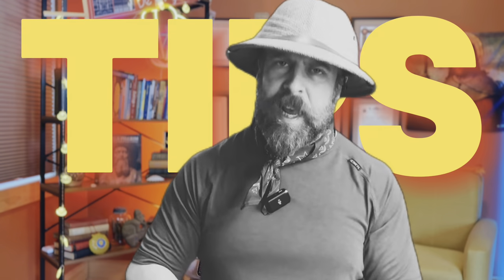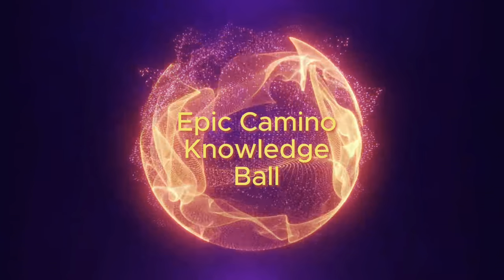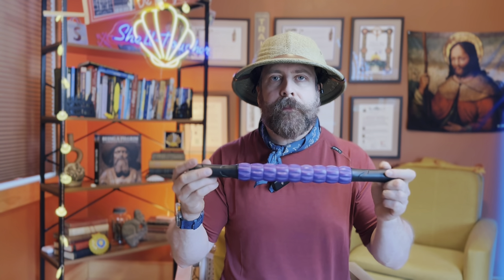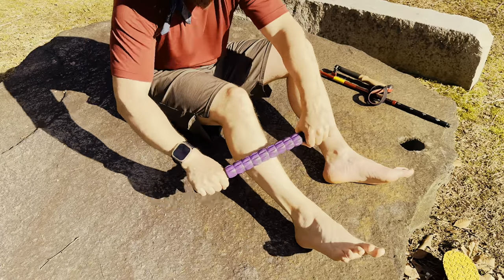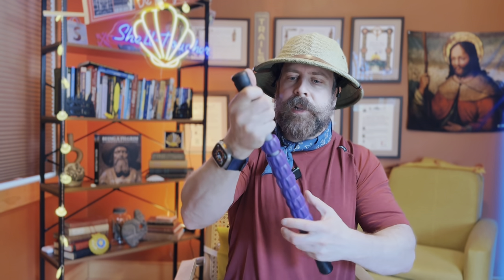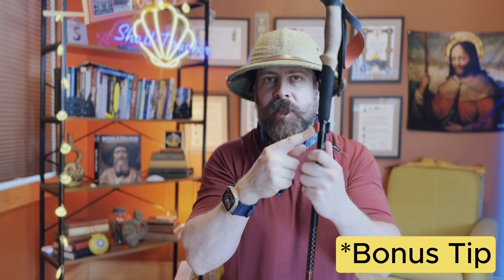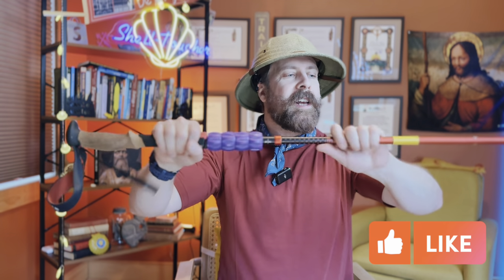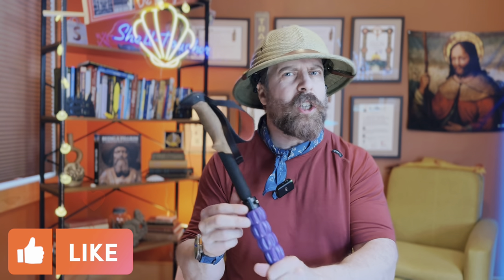Camino De Santiago Next Level Leg Recovery Hack | by Shell Toucher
Camino De Santiago Next Level Leg Recovery Hack

If there is just one hack you take away from my channel, let this be the one! At the end of each day you will quietly be mumbling me thanks as your aches and pains melt away, I promise! I kid you not, this is one episode you will not want to miss!

As always, any piece of gear mentioned (in theory) should be posted below!

Though no added cost to you, using these links helps keep the channel going as well as aids in getting me back out on the camino...where new tips are born! THANKS FOR YOUR SUPPORT & BUEN CAMINO PILGRIMS!

The Original Shell Toucher Pith Helmet | UPF 50+ Sun Protection | The Perfect Pilgrim Headwear!

Black Diamond Pursuit Aluminum Trekking-Hiking Poles - Collapsible & Adjustable

Black Diamond Women's Trail Cork Trekking Poles

Apple Ultra Smartwatch

Being a Pilgrim (because I have been asked a lot about this coffee table book)